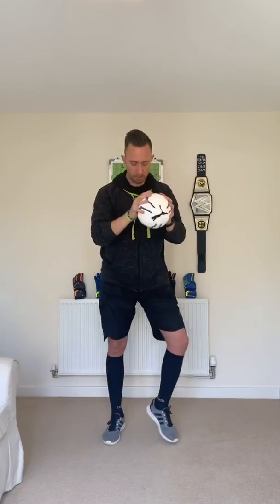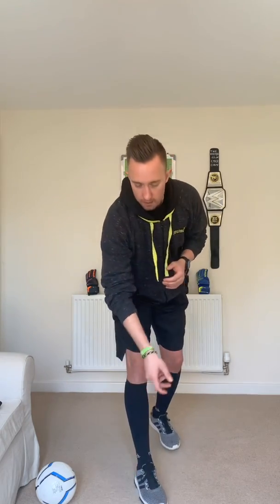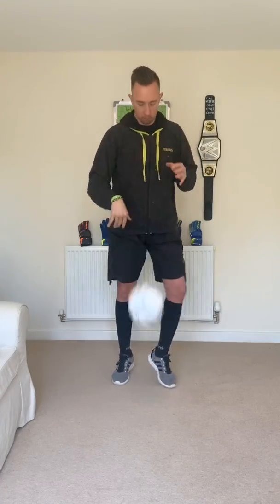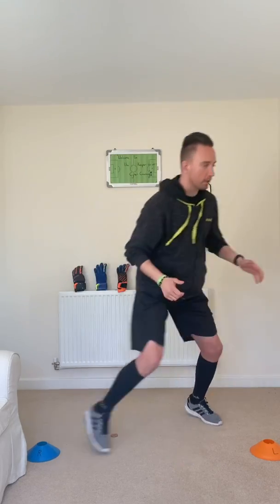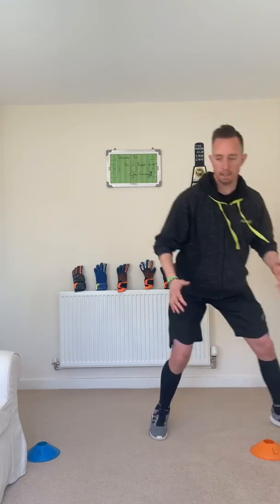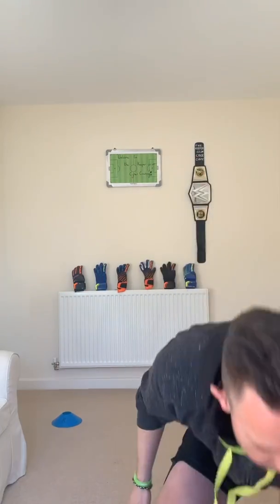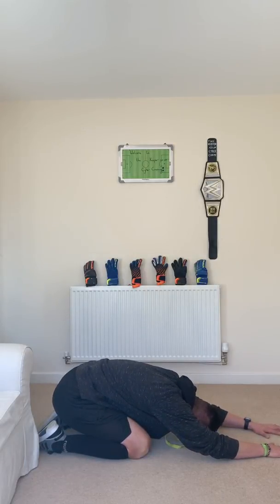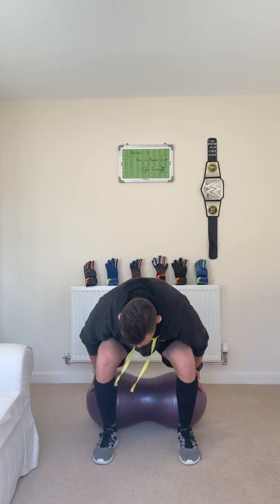Fitness for all.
Cyber Coaching Part 1.

The first Cyber Coaching Video from thekeeper.co.uk for goalkeepers and players alike. It’s a 20 minute exercise routine that can be performed inside or outside in only 5 yards of space.

In this time of crisis this hopefully will be a break in daily routine for parents and footballers alike!